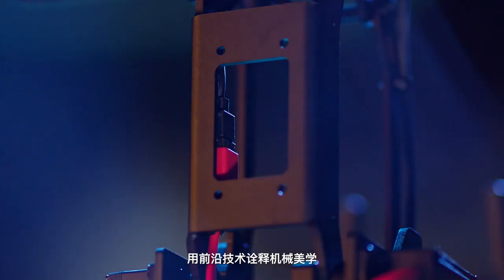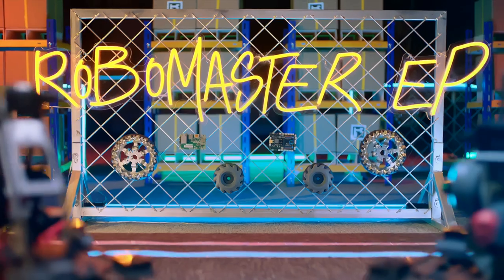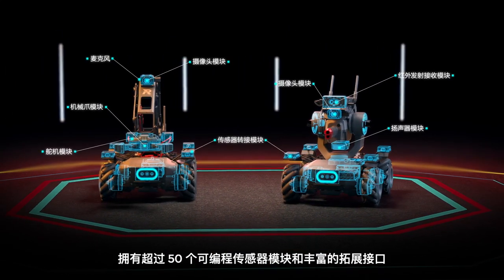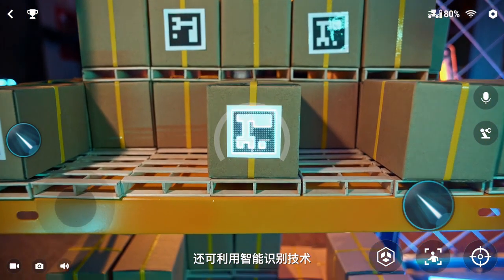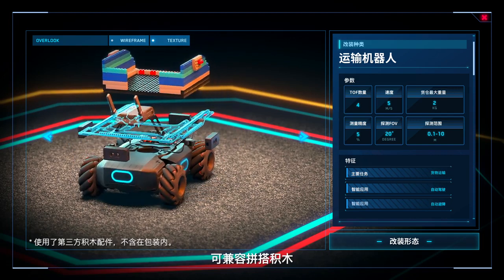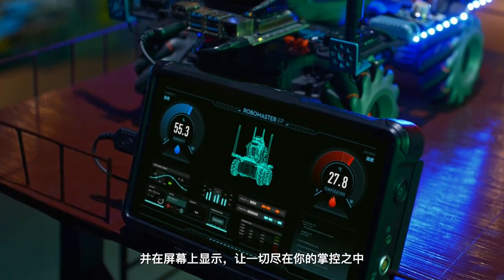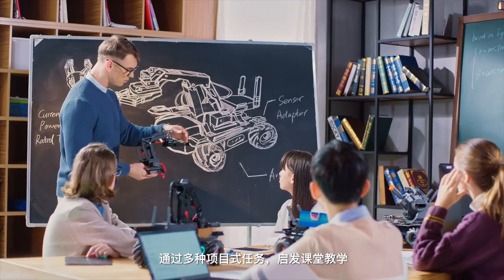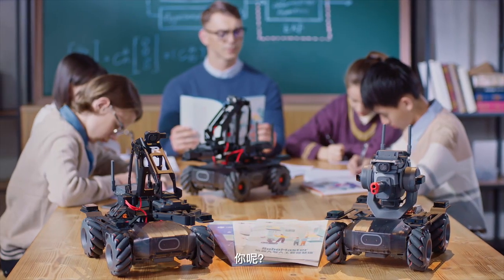DJI RoboMaster EP Tank Drone Intro Video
You don’t need to dream about a future where you make robots do your bidding. You can start with the DJI RoboMaster EP Tank Drone, or at least you will soon be able to in China. Following the DJI RoboMaster S1 launched last year, DJI has announced a second RoboMaster educational robot called DJI RoboMaster EP.

Video courtesy of DJI China.

for more Tech Culture and Lifestyle Stuff and remember to follow us on